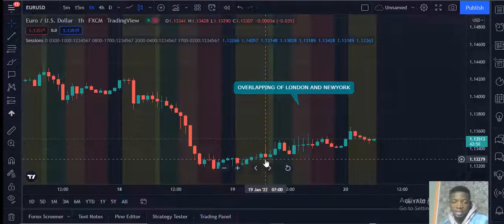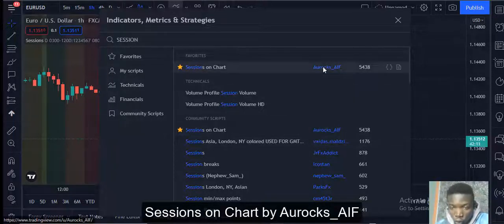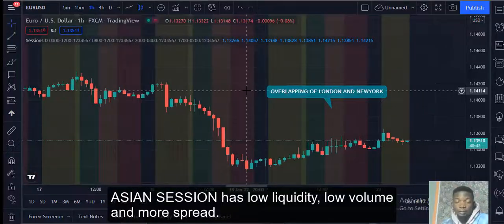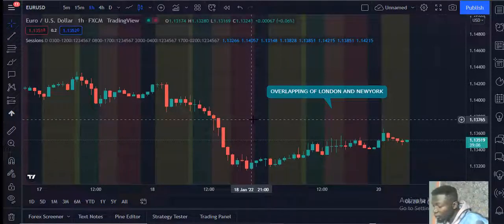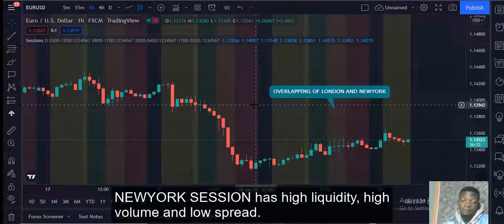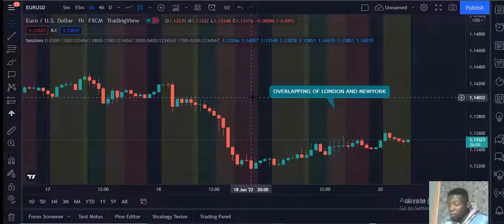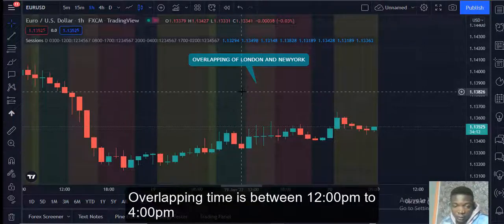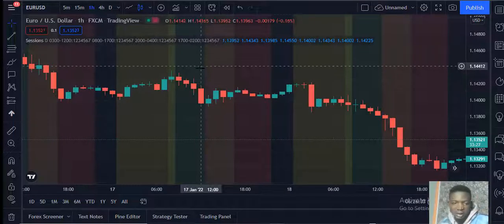What is the Best time to Trade Forex Asian London and Newyork Session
In this video, you will learn the best time to trade forex and various sessions in forex trading.

🔗 Reference videos and links mentioned 🔗

You can also join my telegram channel for daily signals